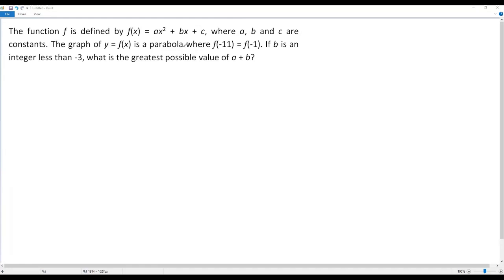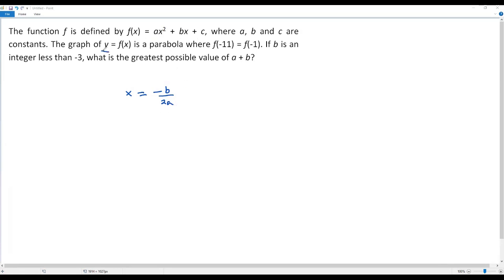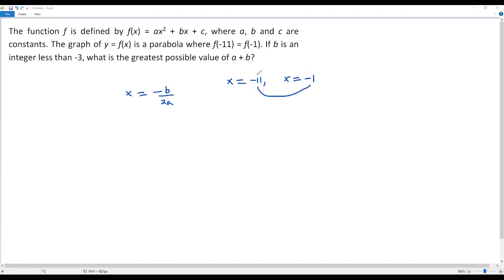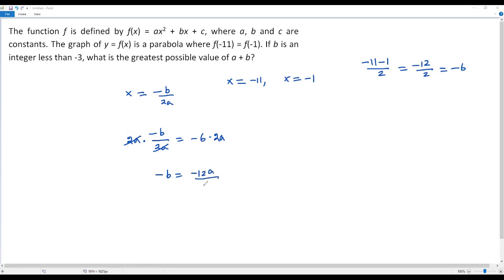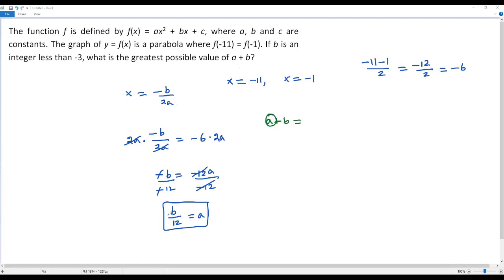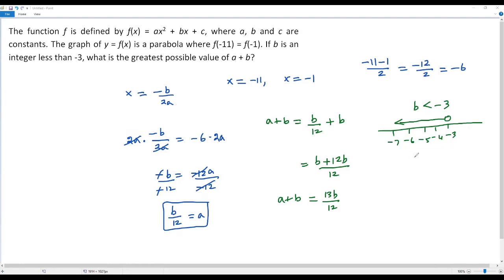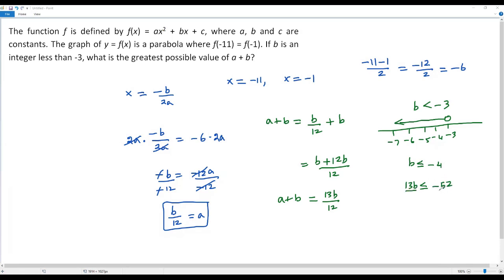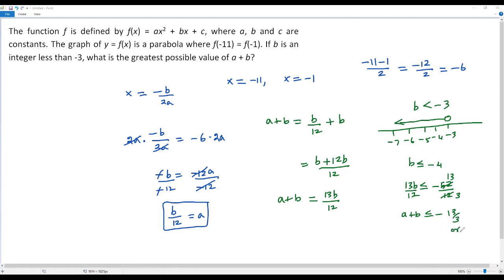SAT Math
The function f is defined by f(x) = ax^2 + bx + c, where a, b and c are constants. The graph of y = f(x) is a parabola where f(-11) = f(-1).   If b is an integer less than -3, what is the greatest possible value of a + b?